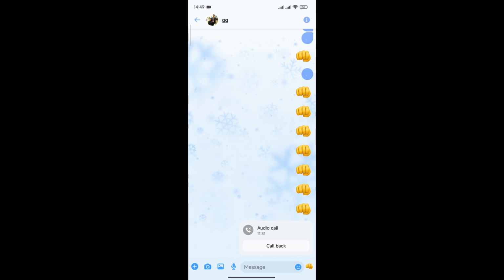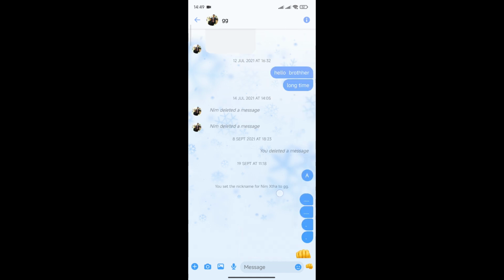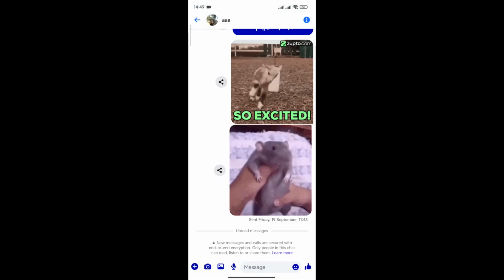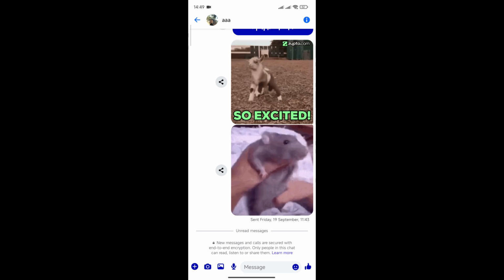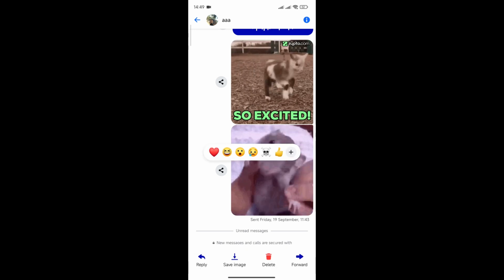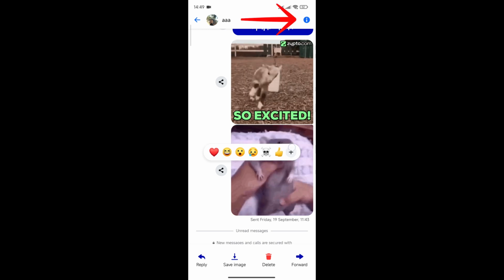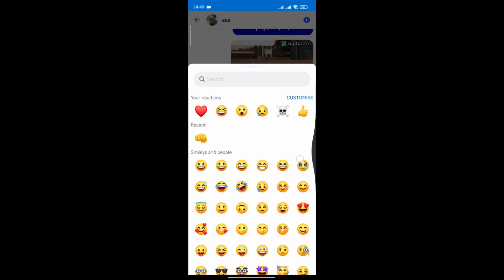How to React to Messages in Messenger 2025?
😊 Want to know how to react to messages in Messenger? In this video, I’ll show you how to use emojis to react quickly and express your feelings in chats. Perfect for beginners who want to make conversations more fun and interactive! ✨💬

🚀 Reacting to messages helps you communicate faster and add personality to your chats. 💖🌟